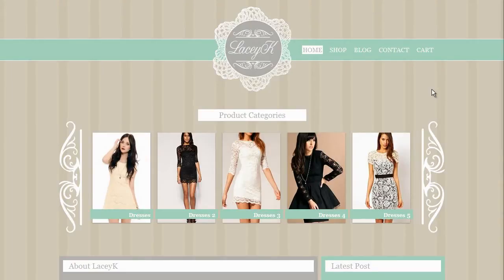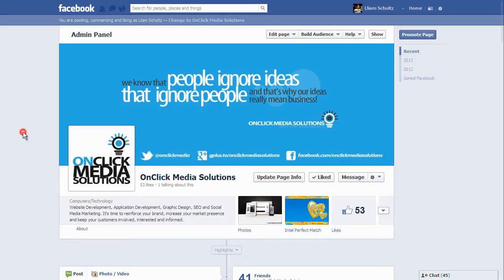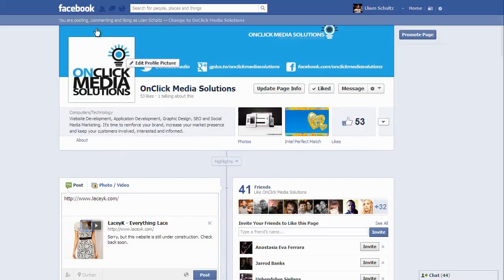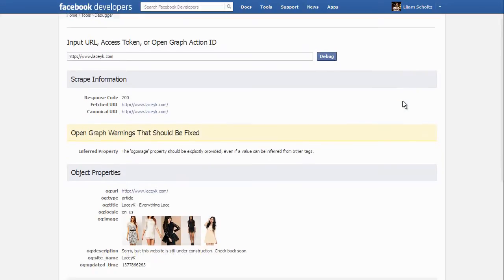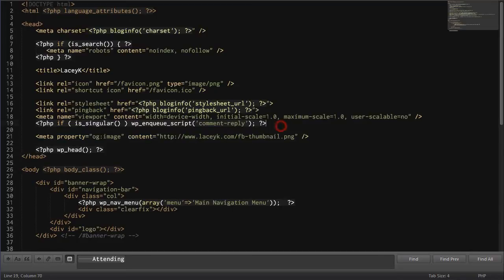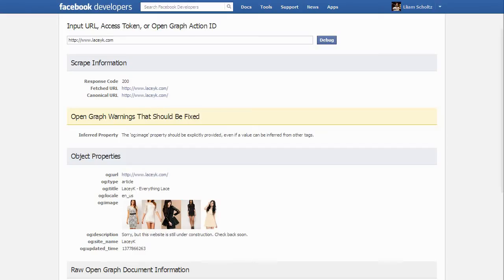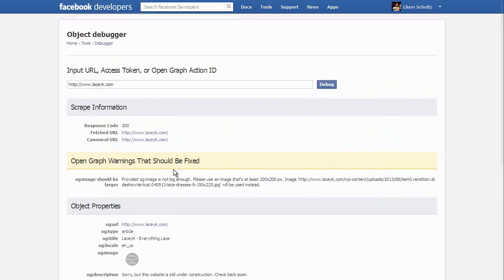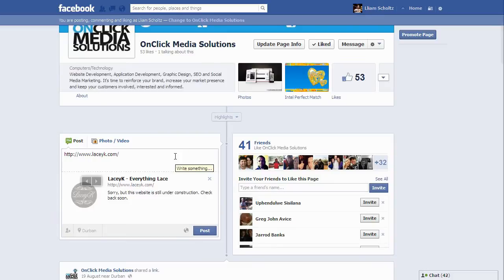Setting A Facebook Open Graph Image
In this quick tip Lliam shows you how to customise your Facebook link's thumbnail by setting a Facebook open graph image.